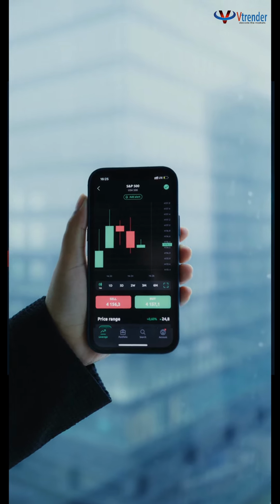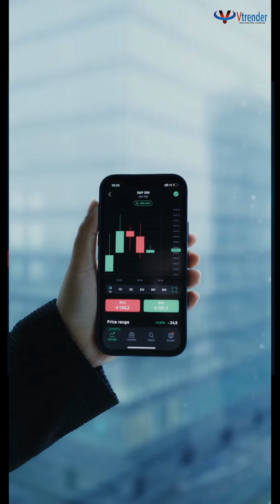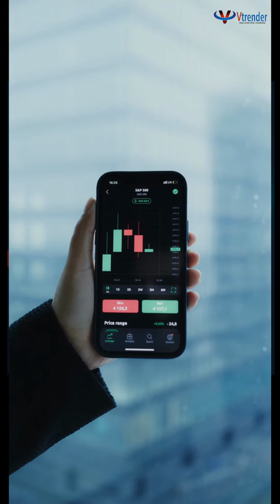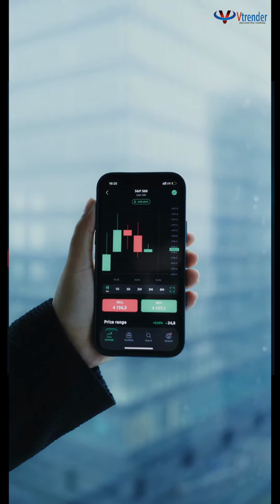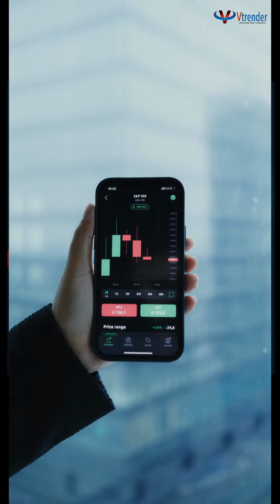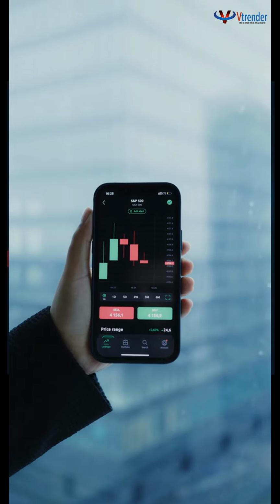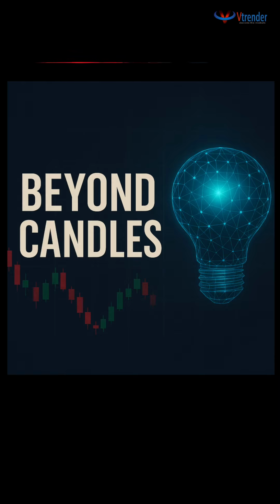Decode Market Language: Beyond Red & Green Charts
Financial charts might be telling only half the truth. This deep dive explores a new perspective, challenging assumptions about market data and revealing a richer conversation often missed. It's time to rethink how we interpret the signals.